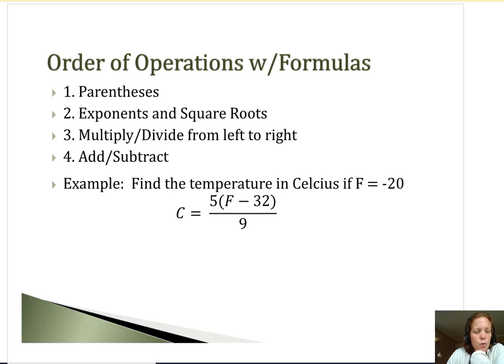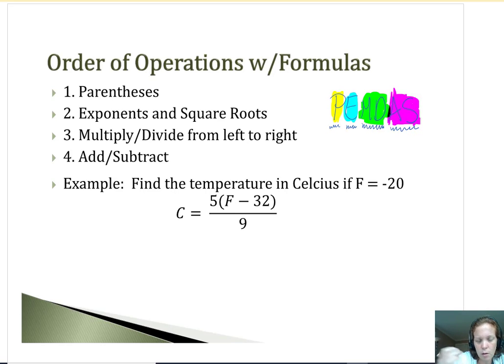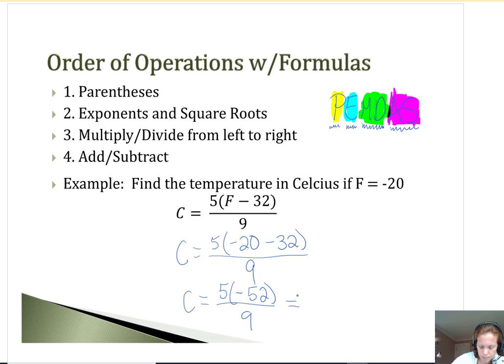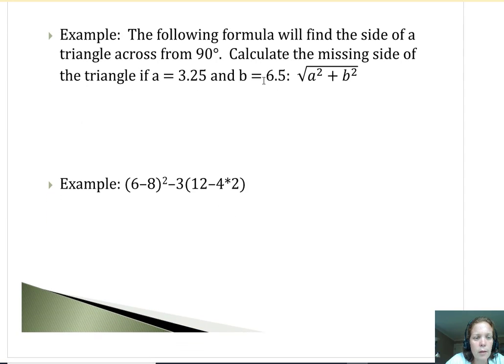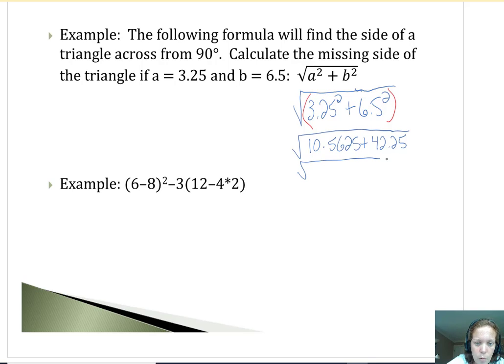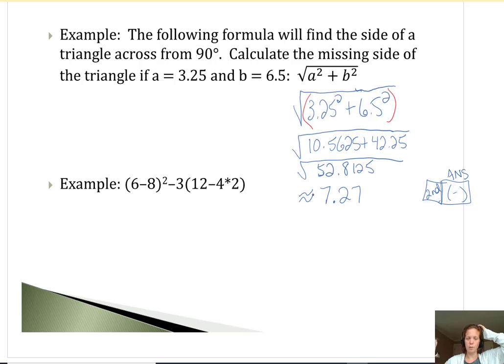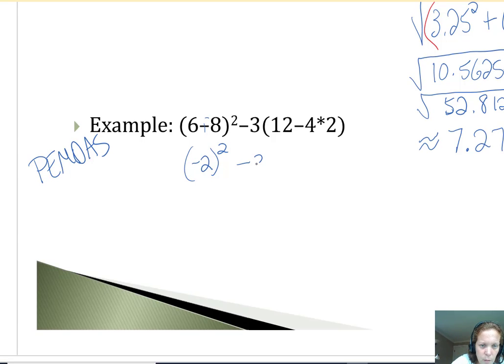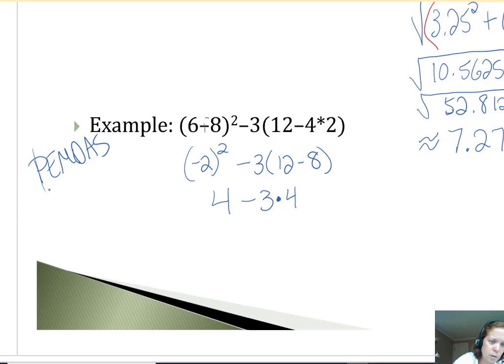Order of Operations with Formulas